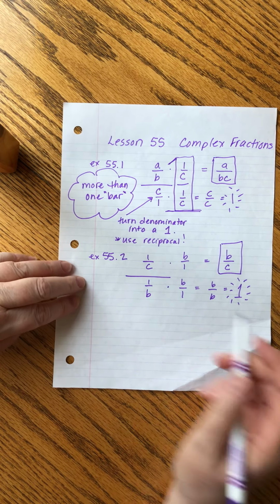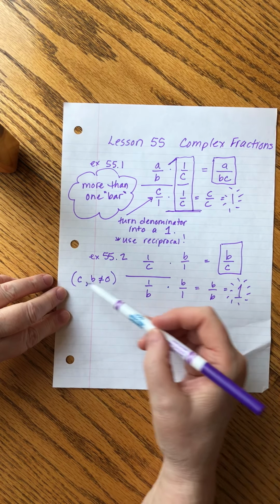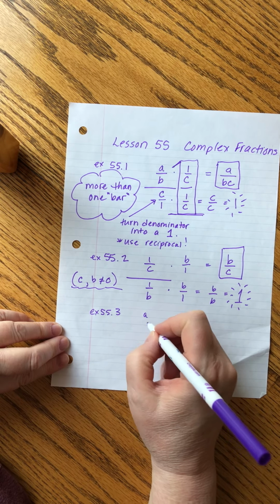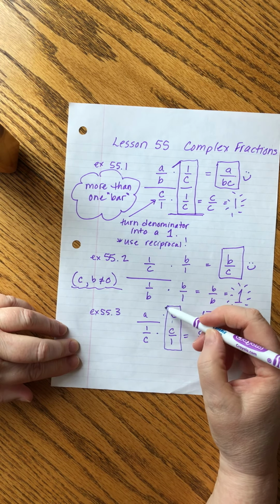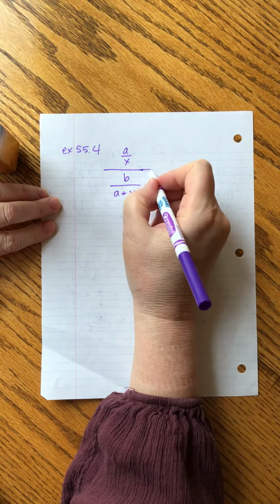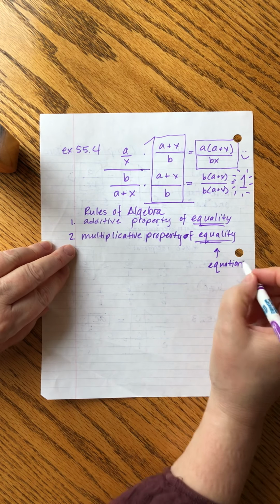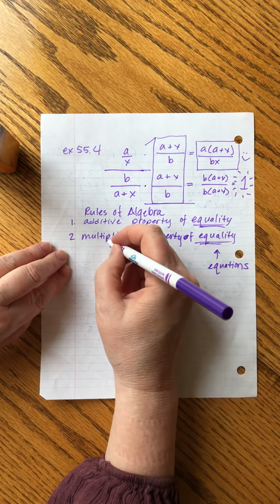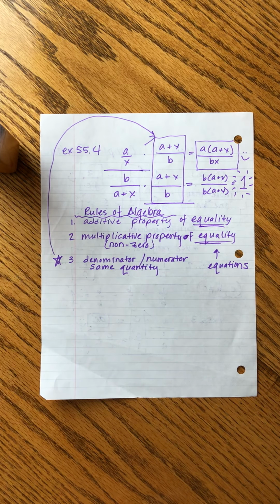Saxon Algebra 1 | Lesson 55